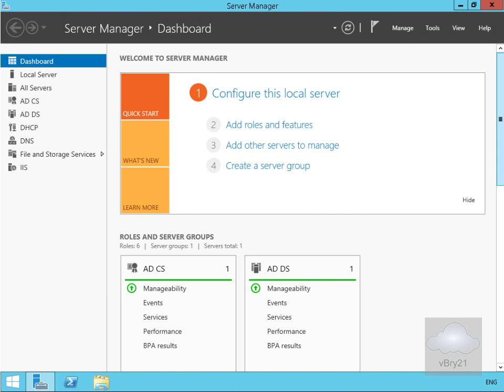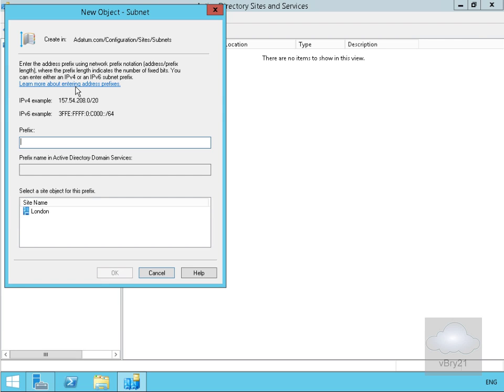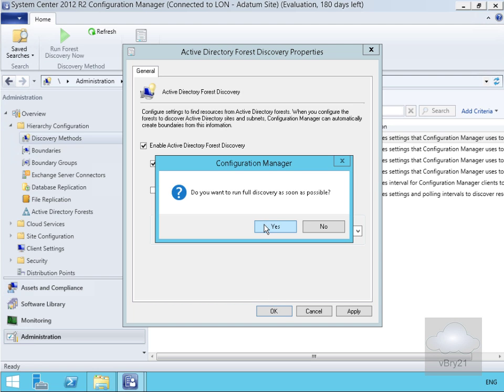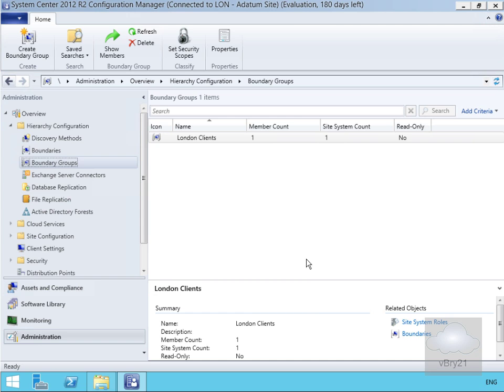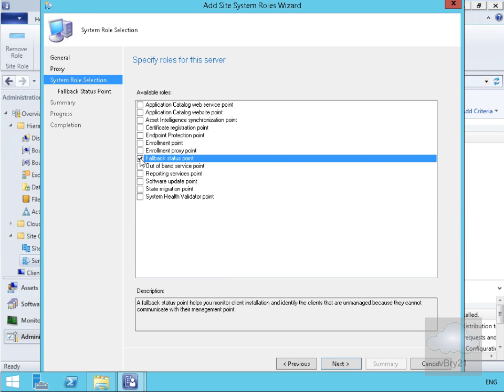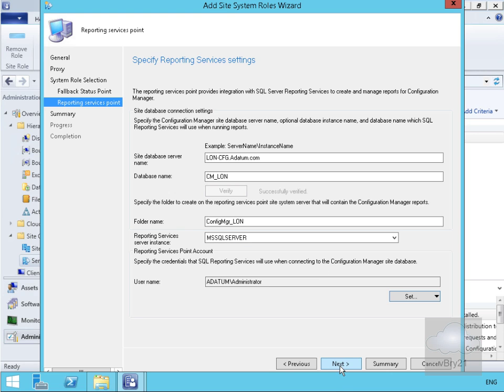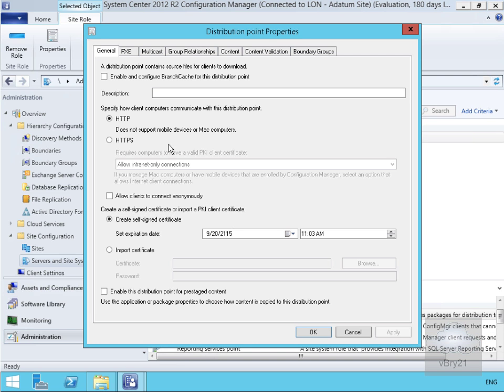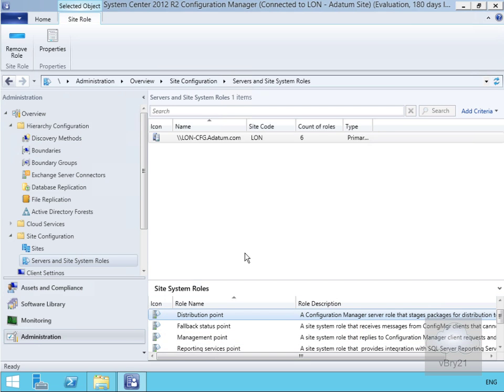10748 Demo4 Performing Post Installation Tasks On SCCM 2012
This demo looks at performing post installation tasks on SCCM 2012